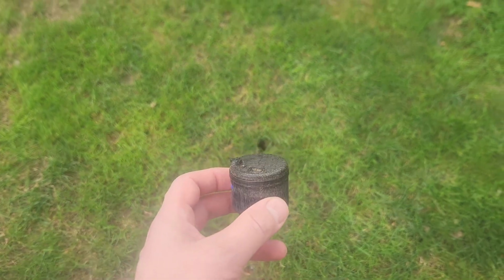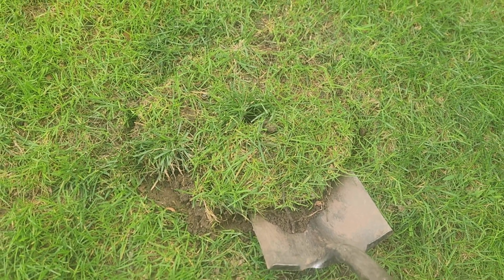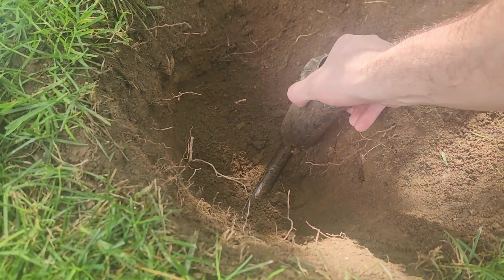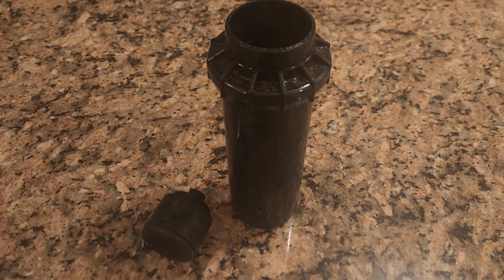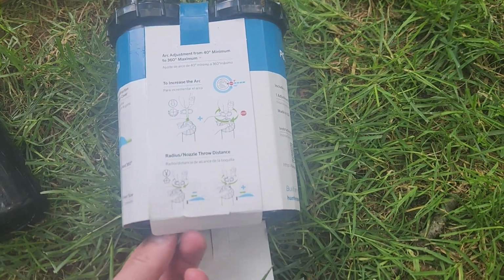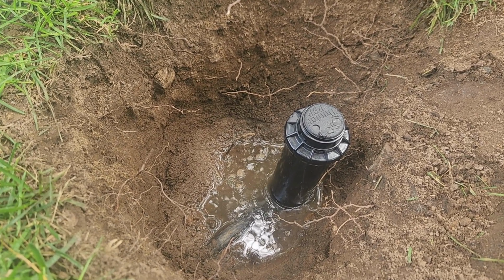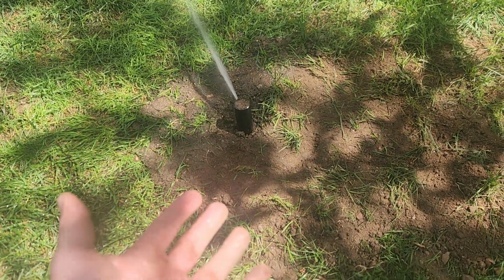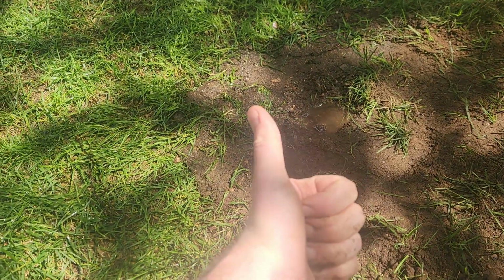[QUICK FIX!] Replacing a broken sprinkler head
OOPS - I ran over a sprinkler head when mowing. Time to dig up the broken head and replace it with a new one! The broken head was a Hunter PGP Ultra and I replaced it with a (normal?) Hunter PGP. I think these are from their professional series. I was able to buy a 2-pack from Home Depot for $20.